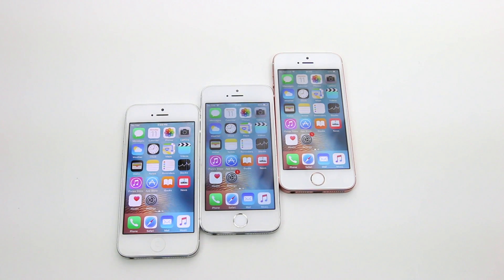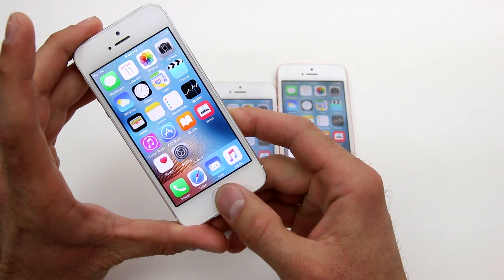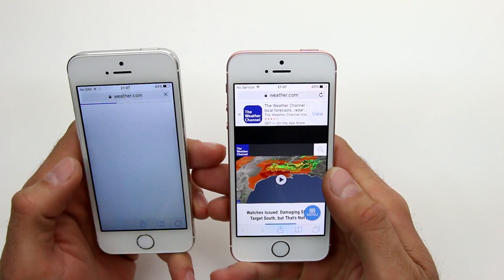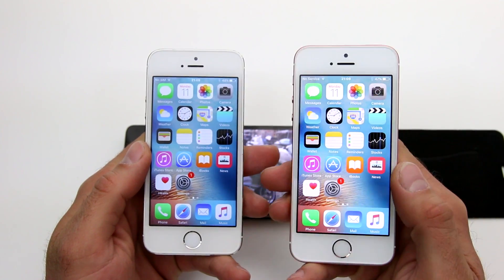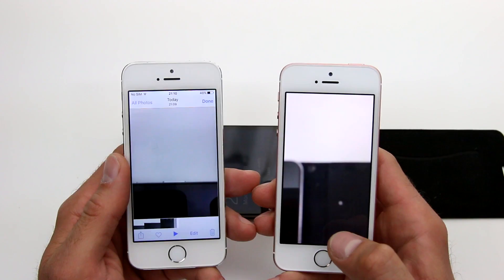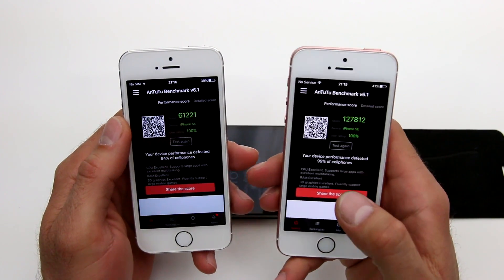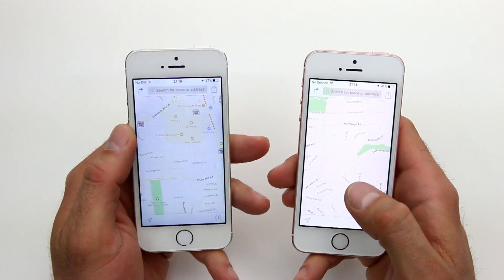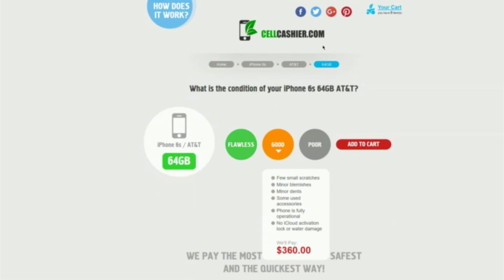Apple iPhone SE vs. iPhone 5S Performance and Benchmarks - What's the difference? (S1-E2)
★ Get the most cash for your old or used iPhone!
★iPhone Wars Series★  Season 1 Episode 2 - App and hardware performance comparison of the Apple's small form factor handsets: iPhone 5S vs. iPhone SE.

Canon EOS 70D Digital SLR Camera (Body Only)
Canon EF 16-35mm f/2.8L ll USM Zoom Lens
LG Electronics 34UM56 34" UltraWide monitor
Logitech Illuminated Keyboard K740
Logitech MX Master Wireless Mouse
Focusrite Scarlett Studio Pack STUDIO KIT
Neewer Microphone Arm Stand
Neewer Microphone Shock Mount Holder Clip
Dragonpad Studio Microphone Screen Pop Filter
Microsoft Lumia 950 32GB
Apple iPhone 7 Plus 128 GB
New IKEA LINNMON White Desk
My Office Chair